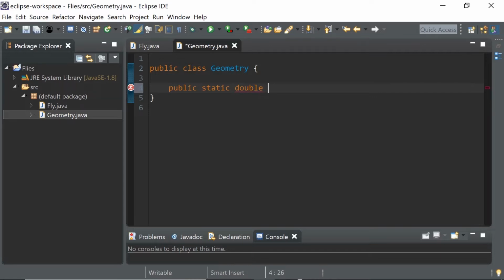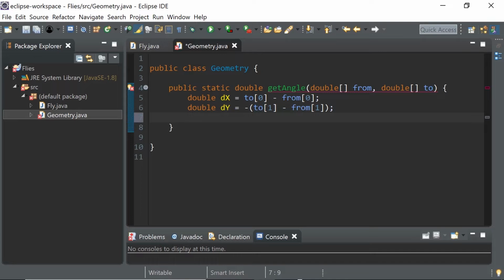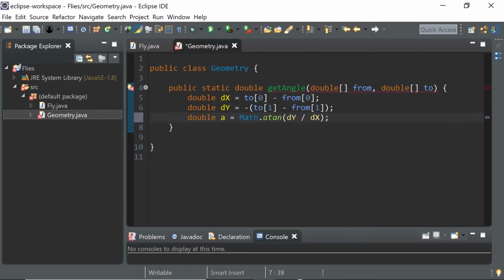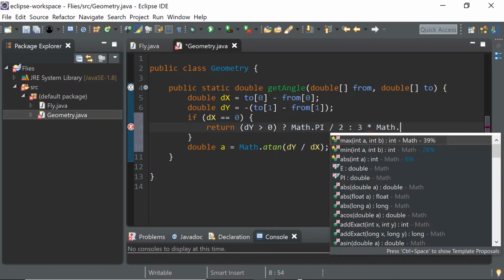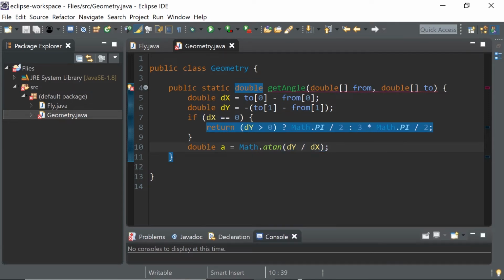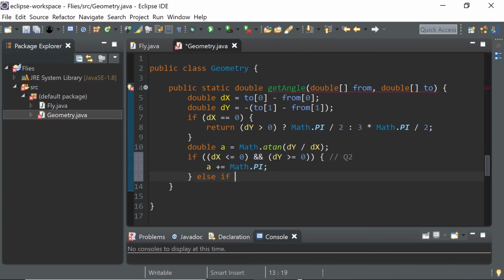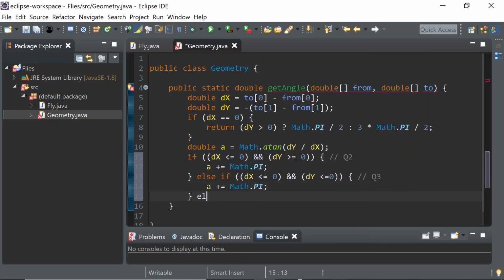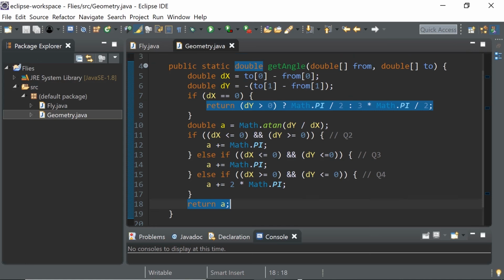Flies - Finding the Angle Between Two Points with atan (14/30)